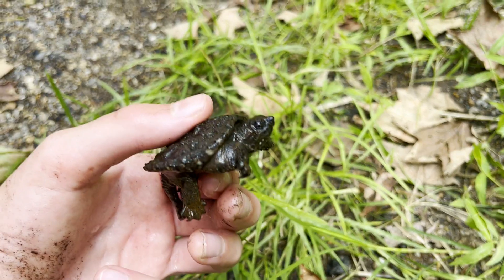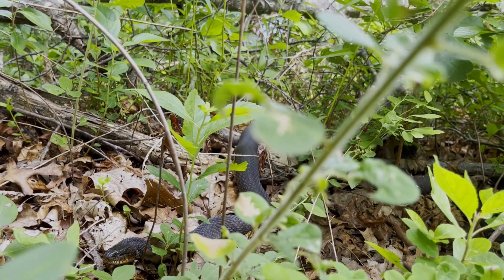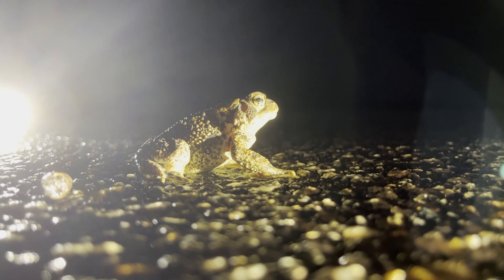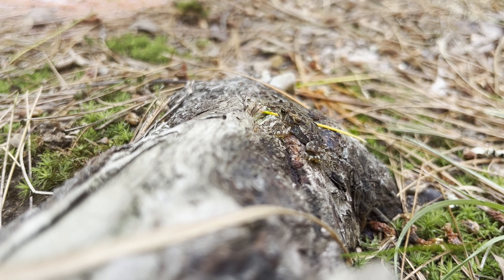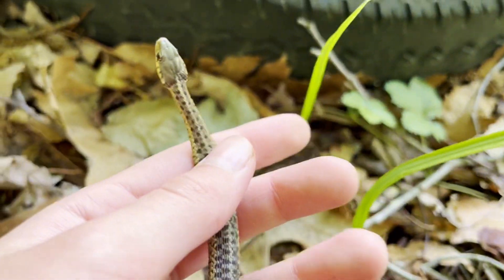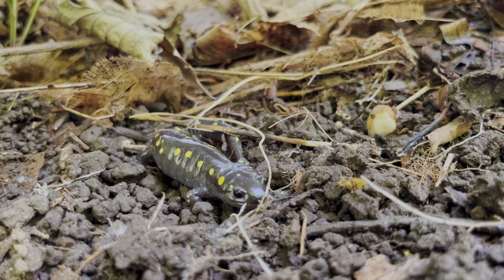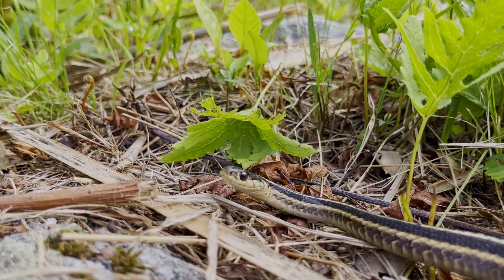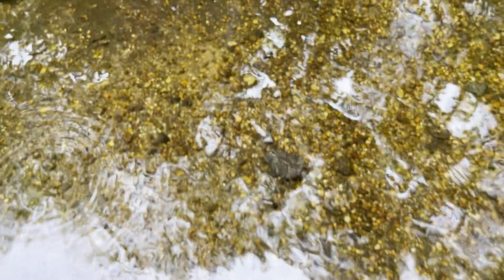Finding Aquatic Reptiles & Amphibians in Ponds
In this video, I explore the life of aquatic reptiles & amphibians in ponds and near ponds, as well as creeks, and under boards. If you enjoyed this video, please consider checking out other content on my channel.

List of species in video (including subspecies):
Pickerel frog - Lithobates/Rana palustris
Northern water snake - Nerodia sipedon sipedon
Spotted turtle - Clemmys guttata
American toad - Bufo/Anaxyrus americanus
Fowler's toad - Bufo/Anaxyrus fowleri
Eastern garter snake - Thamnophis sirtalis sirtalis
Spotted salamander - Ambystoma maculatum
Wood frog - Lithobates/Rana sylvatica
Common snapping turtle - Chelydra serpentina